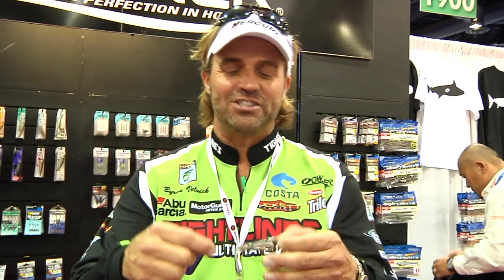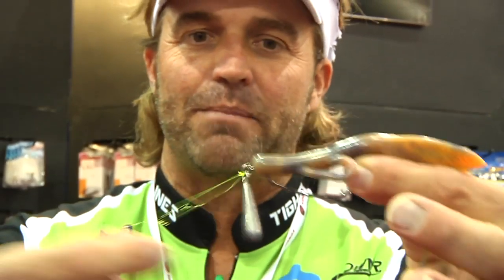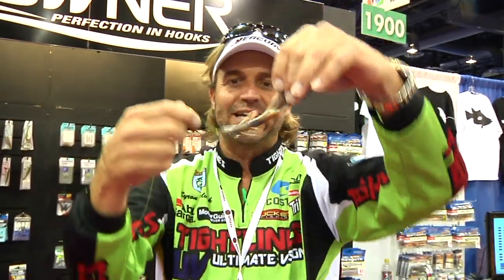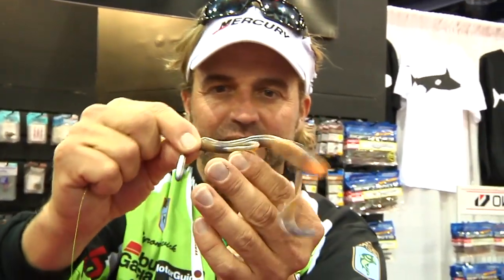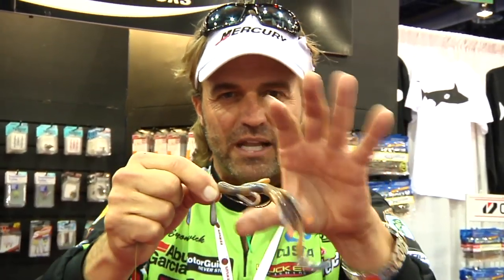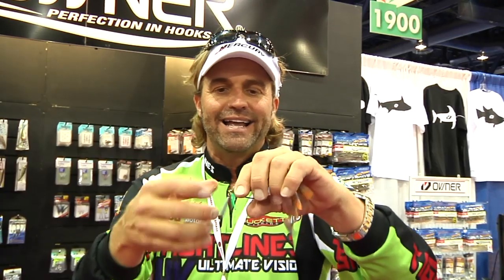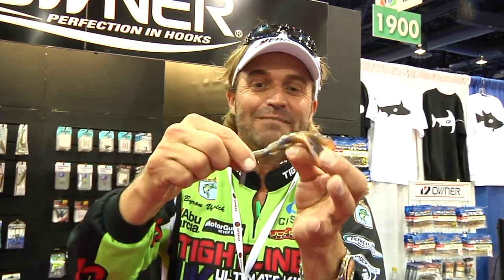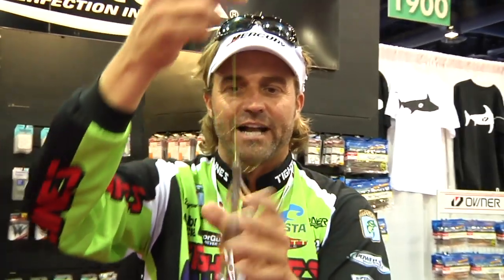JigRig - Owner Hooks with Byron Velvick